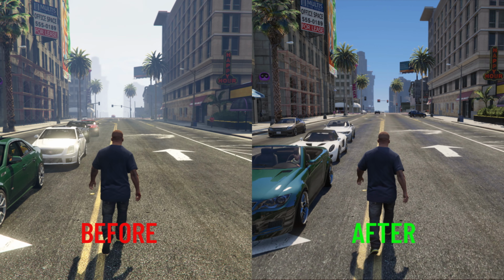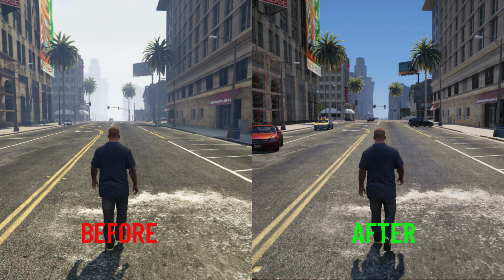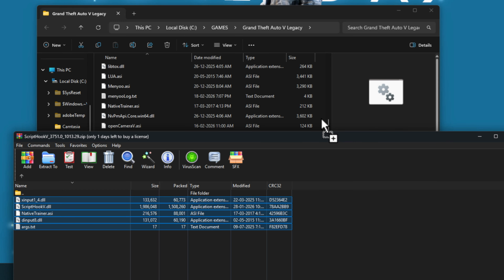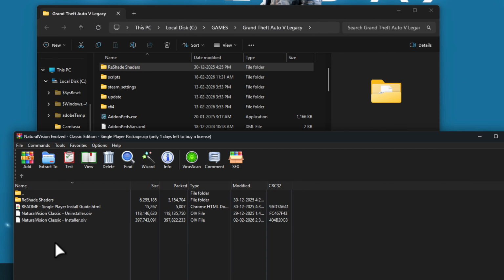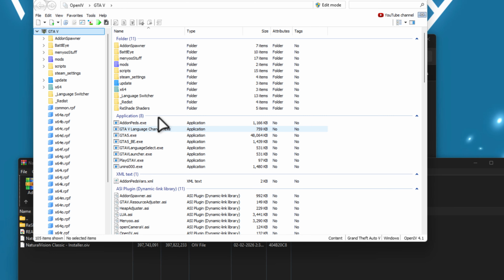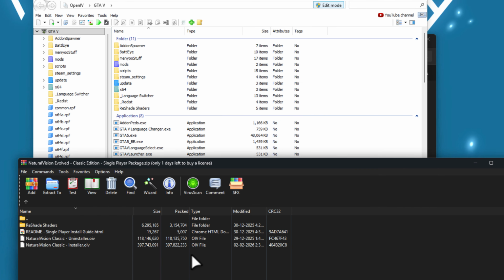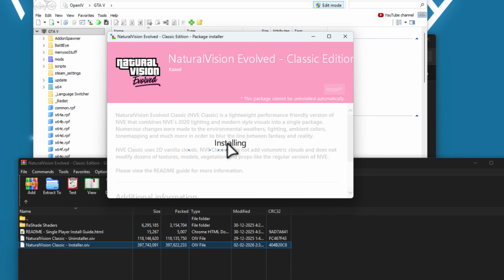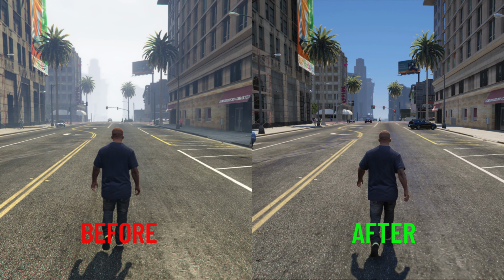How to Install NaturalVision Classic Graphics Mod in GTA 5 (Step-by-Step Guide) 2026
In this guide, I’ll show you how to install NaturalVision Classic in GTA 5 (2026) step by step. This tutorial covers all requirements, including OpenIV setup, mods folder installation, visualsettings configuration, and common mistakes that cause crashes or black screens. You’ll learn how to properly apply the graphics overhaul for realistic lighting, colors, and weather while keeping the game stable. This method works on the latest GTA 5 version and is beginner-friendly.

Find it in Discord (Free Downloads section):
NaturalVision Evolved – Classic Edition

Download Size:
519.1 MB

00:00 Preview
00:11 Start
01:24 Results